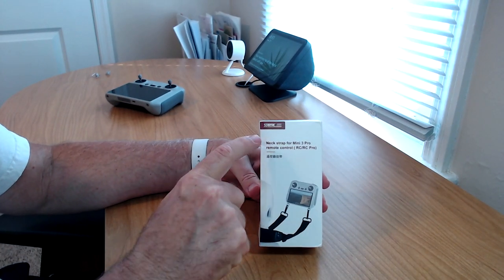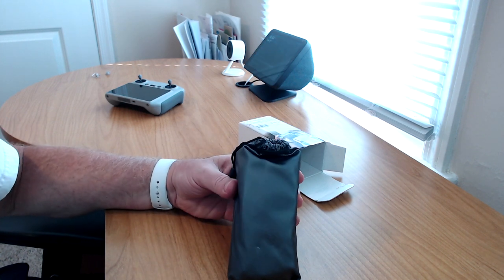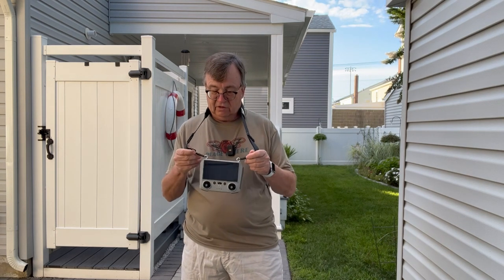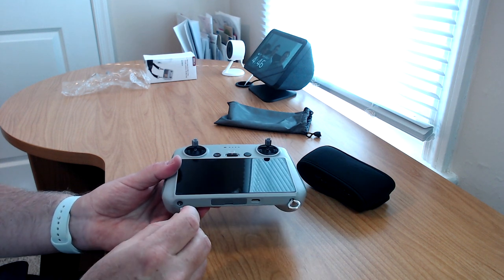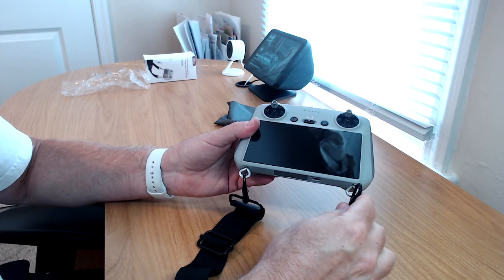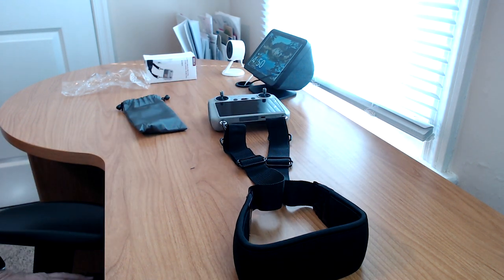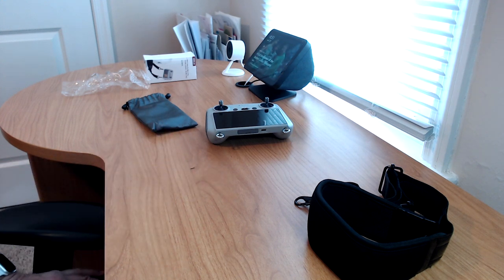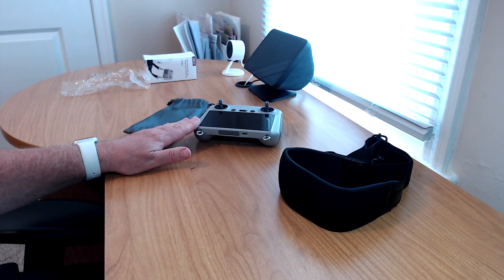StartRC Lanyard-Neck Strap for the DJI RC Controller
STARTRC Mini 3 Controller Lanyard-Neck Strap

This is my unboxing and first look at the StartRC lanyard-neck strap the for the DJI RC Pro, DJI RC and DJI Smart Controller. This strap is affordable and comes with it's own pouch case.

StartRC Lanyard and Neck Strap Deluxe for the DJI RC Controller